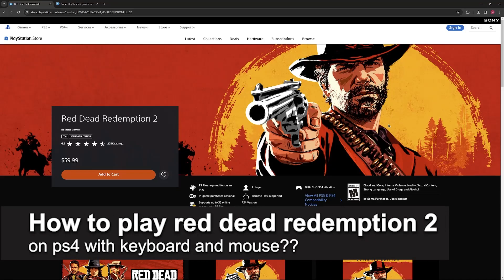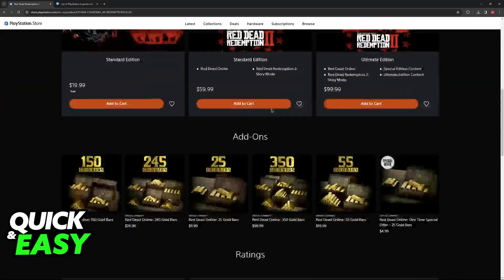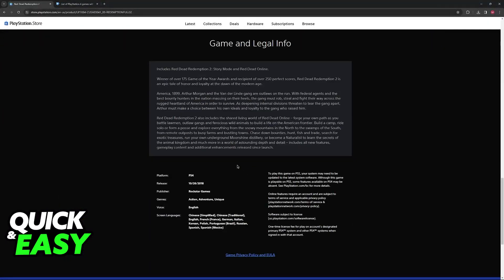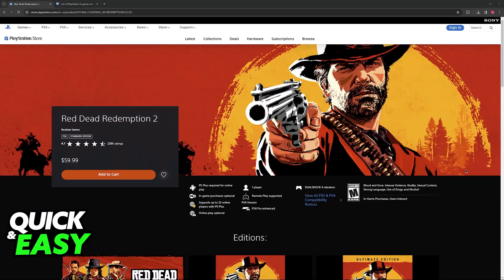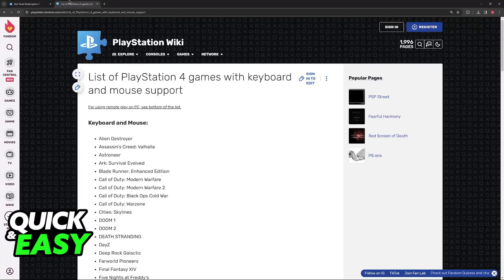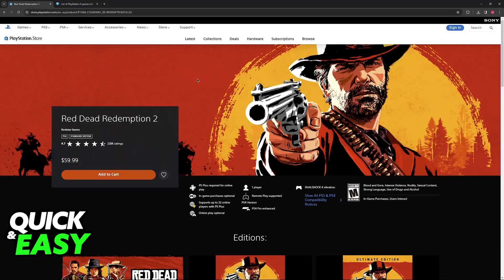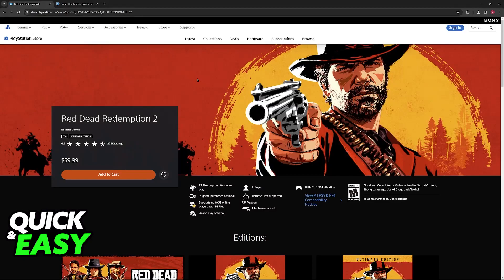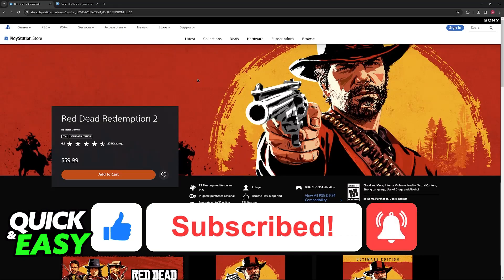How To Play Red Dead Redemption 2 on PS4 with Keyboard and Mouse? (2025)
I will solve your doubts about how to play red dead redemption 2 on ps4 with keyboard and mouse , and whether or not it is possible to do this.

I hope I have helped you with the video!